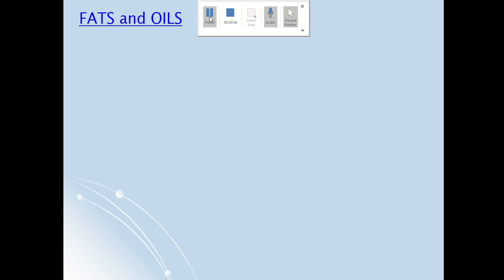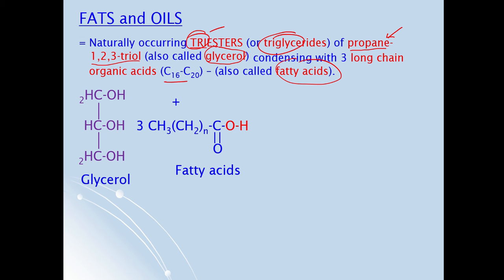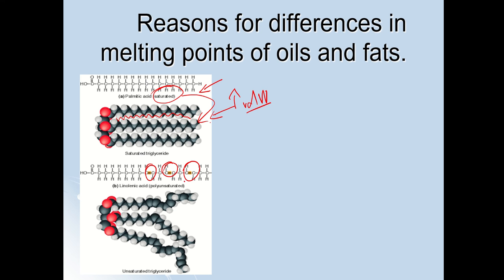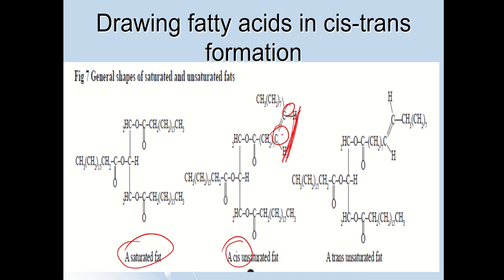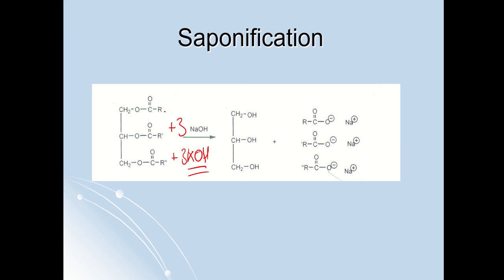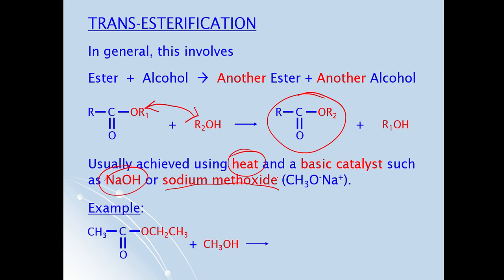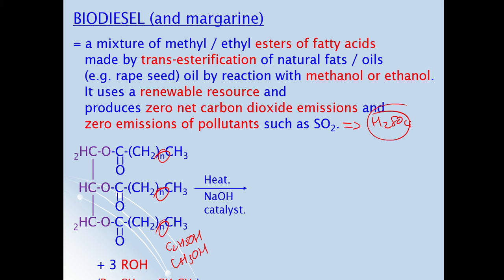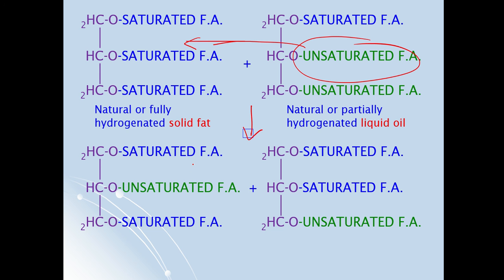A2 Fats and oils video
includes structure of fats and oils from glycerol and fatty acids, hardening of oils, saponification, transesterification (intermolecular and intramolecular), making bio-diesel and margarine.